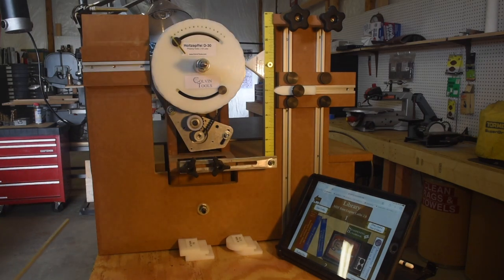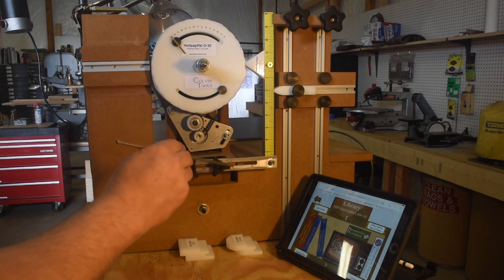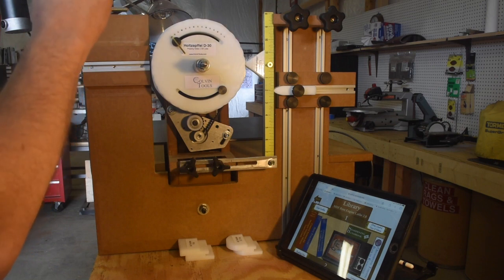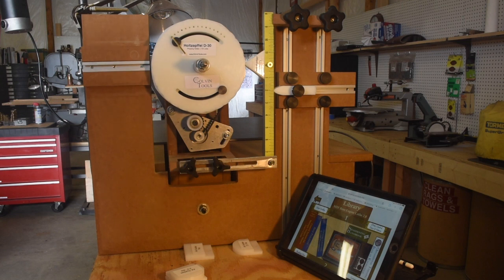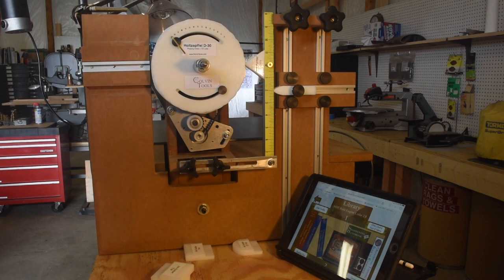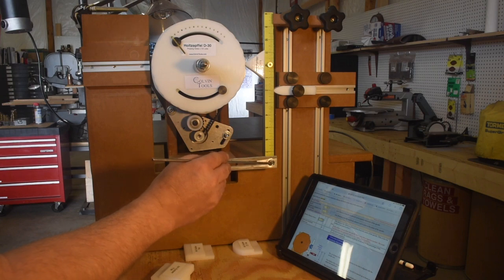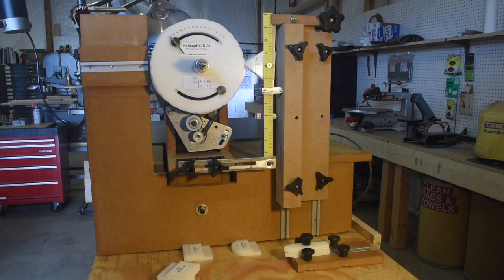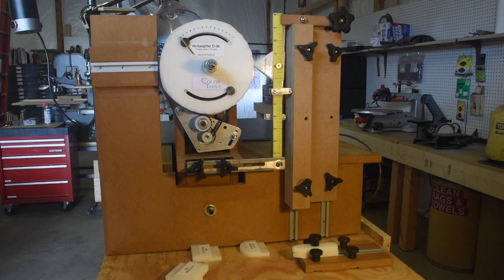MDF Rose Engine Lathe 2.0 - Amplitude Adjuster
This video overviews the amplitude adjuster designed for the MDF Rose Engine Lathe 2.0.  The plans are published to make your own on the MDF Rose Engine Lathe 2.0 library, where you can get other useful information.

Special thanks to Tom Johanson for the idea to use vertical T-tracks on the near side rubber column.